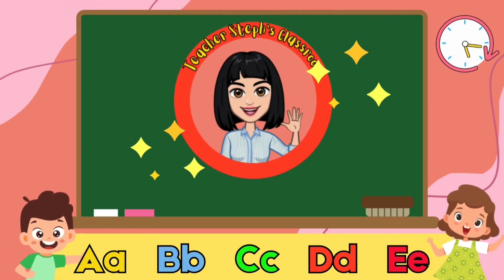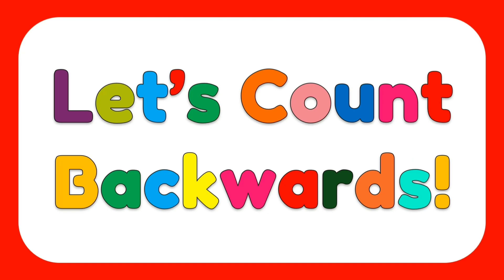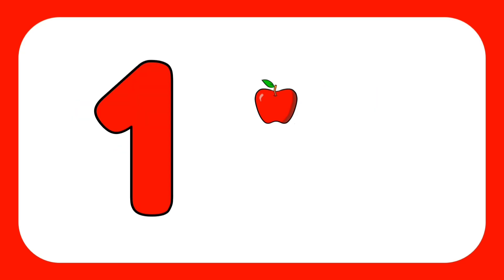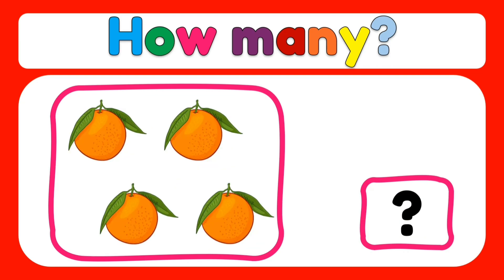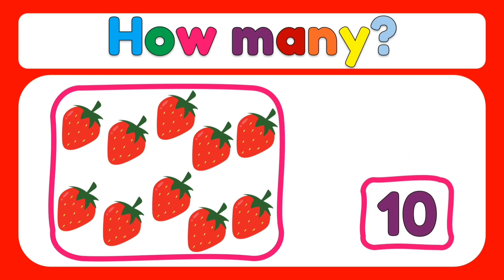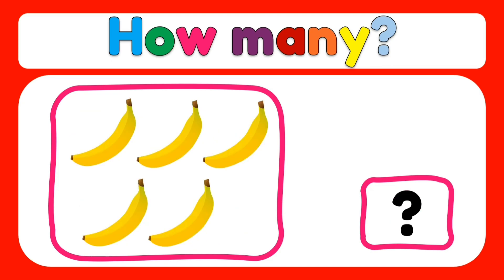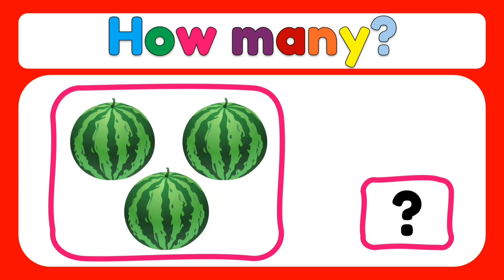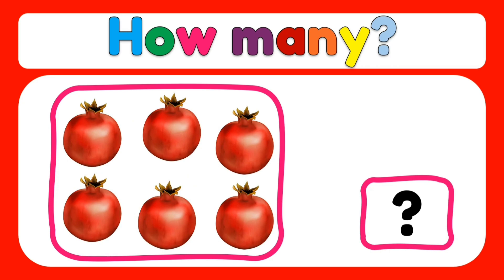Counting Numbers 0-10 | Let's Learn How to Count 0-10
Let's Count from 1 to 10!
This video includes simple exercise to practice counting numbers (One to One Correspondence)